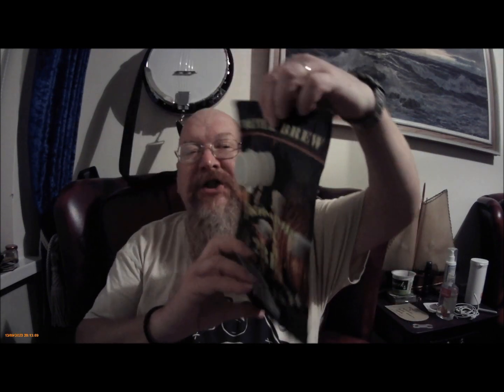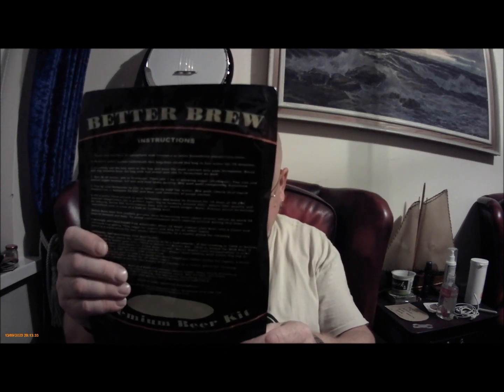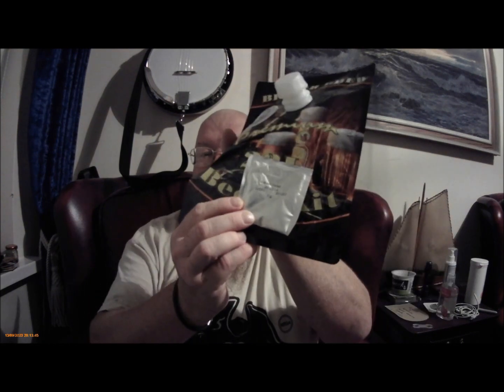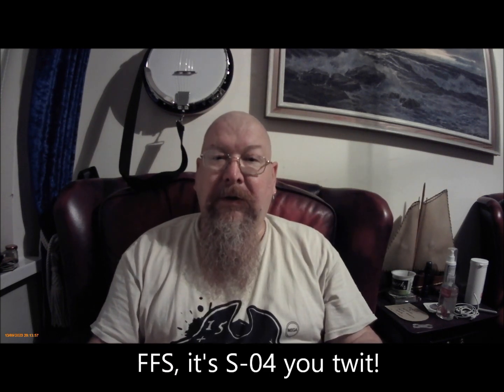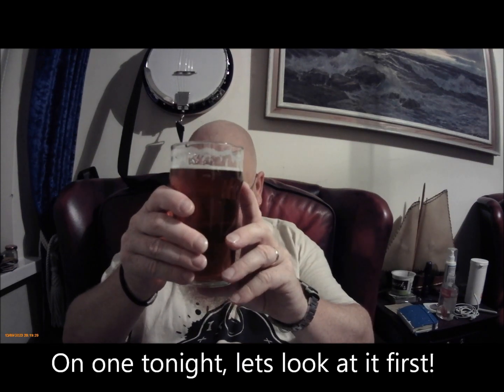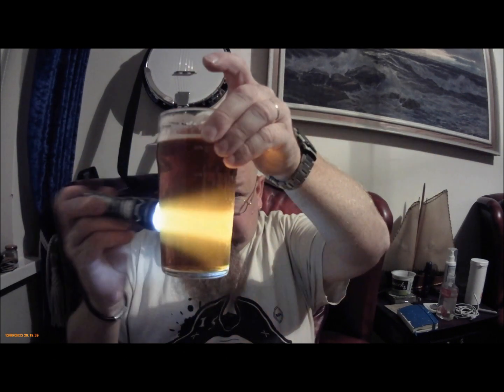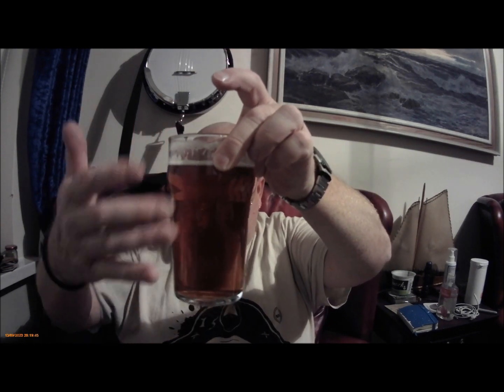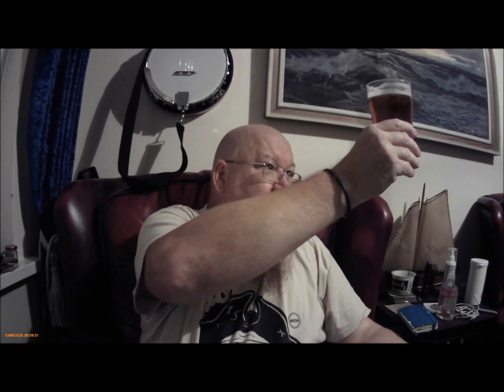Better Brew Bandit Brew Taste Test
Better Brew Bandit Brew.

While ordering some supplies from The Hop Shop (my online go to shop these days) I decided to stick one of these in the basket. It's another one that I've never done before and by the time I was ready to brew it I had forgotten the full name and could only go off what was on the pouch; Bandit Brew 🤔. In hind sight the full name was Better Brew Bandit Brew Tequila And Lime Beer Kit 😲, watch the video to see the outcome 😉🤣.

Cheers, Schnuz.